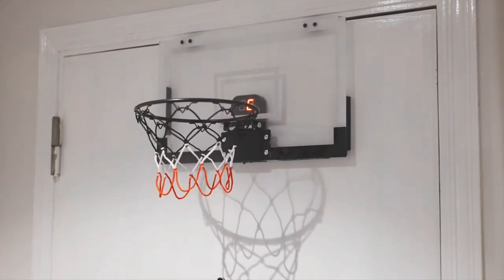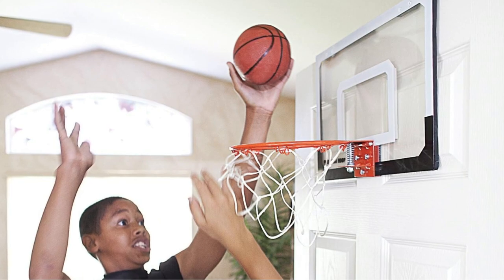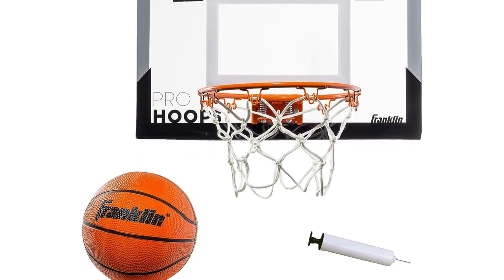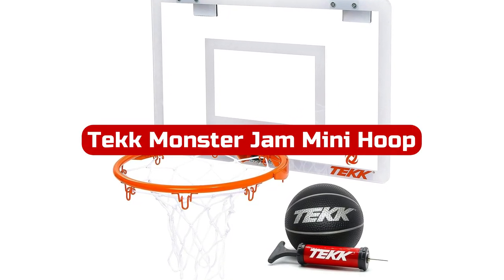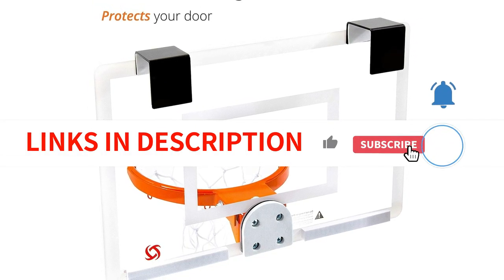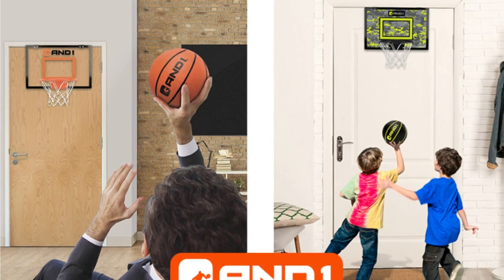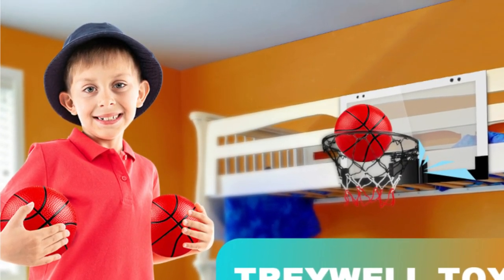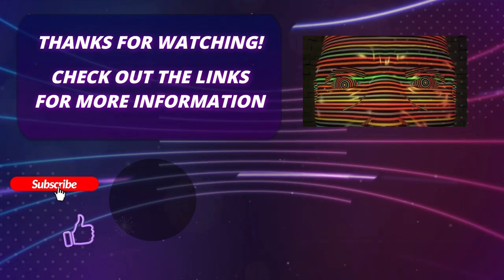Best Mini Basketball Hoop In 2023 | Top 5 Basketball Hoops Review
Hey there, basketball fans! Today, we're bringing you the ultimate guide to the best mini basketball hoops of 2023. Whether you want to practice your shooting skills indoors or have fun with friends outdoors, we've got you covered. From portable options to ones with pro-like features, we'll help you make the perfect choice. Get ready to slam dunk into a world of hoops and excitement!